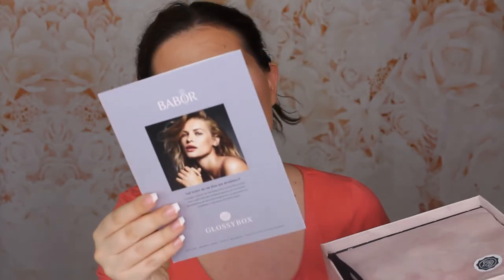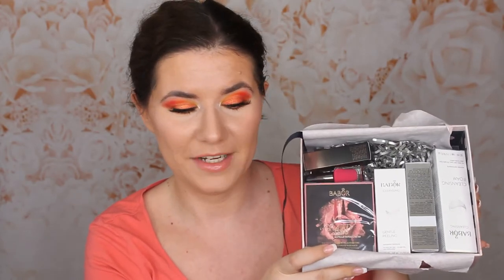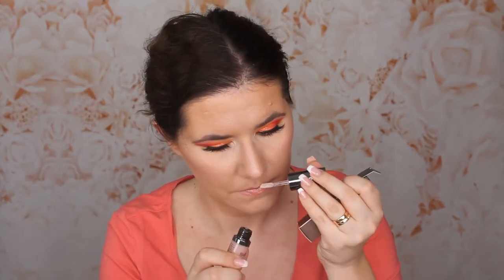Glossybox - BABOR Limited edition box